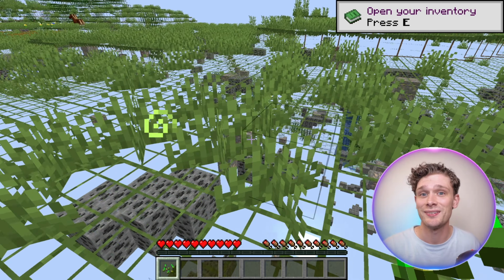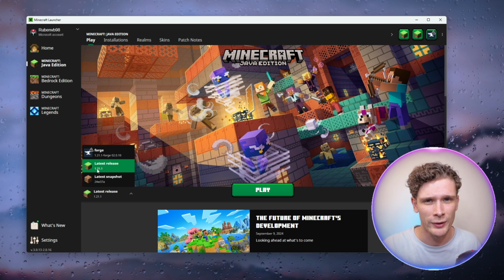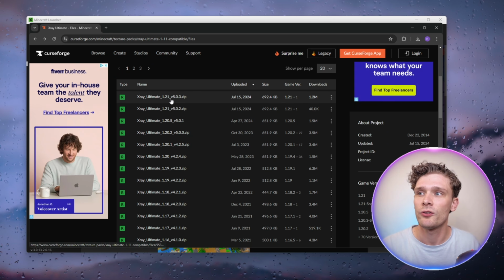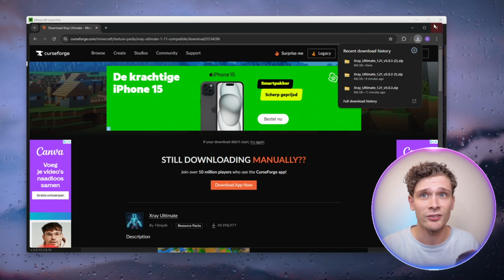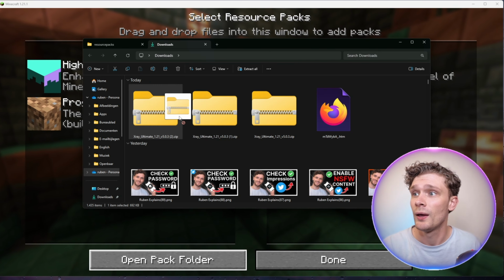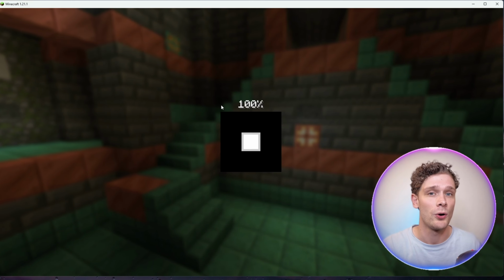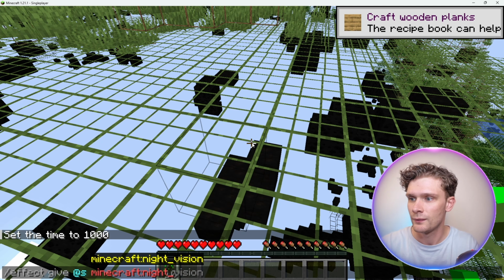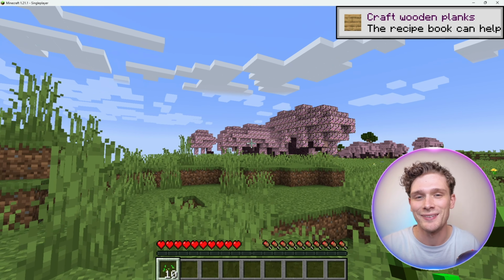Minecraft XRAY Mod - How To Download & Install (Version 1.21.1)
Learn how to download and install the XRAY mod in Minecraft version 1.21.1. This step-by-step guide will show you how to get the XRAY mod in Minecraft Java edition, as well as how to use a XRAY texture pack for easy resource gathering.